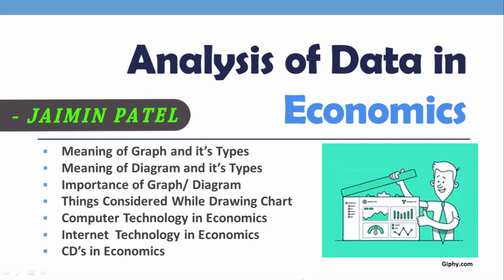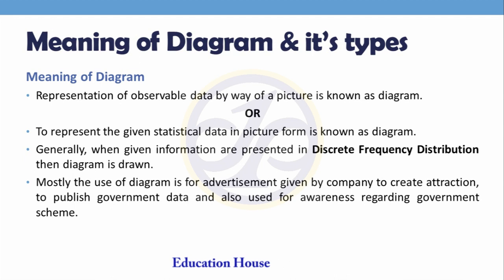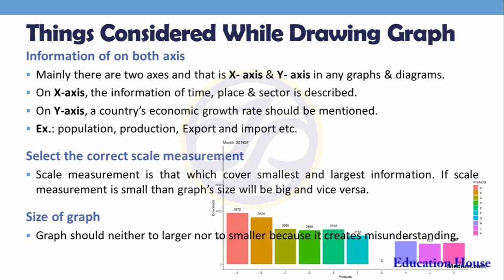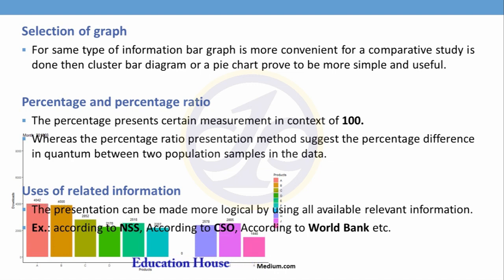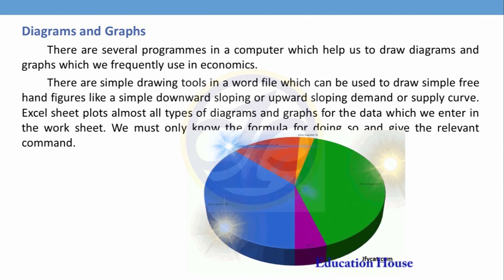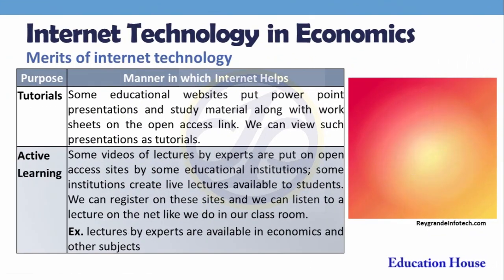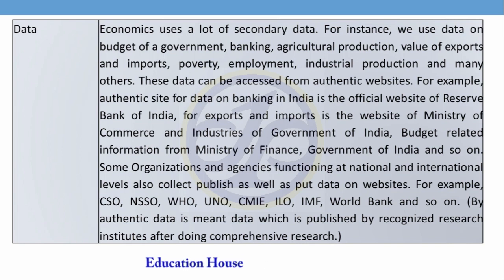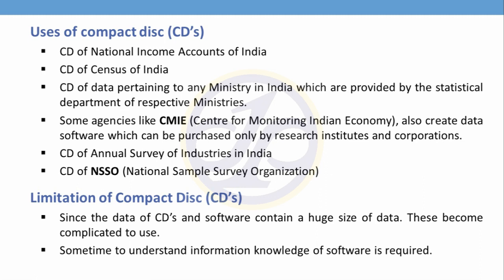Analysis of Data in Economics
New way of learning from home. Now you can get good content at your door step. You will get basic knowledge of business and Economy easily.

Download The Application for more Videos & Documents Free.

Get the free access to all our E - Book on application.